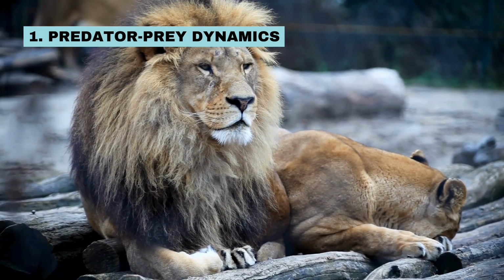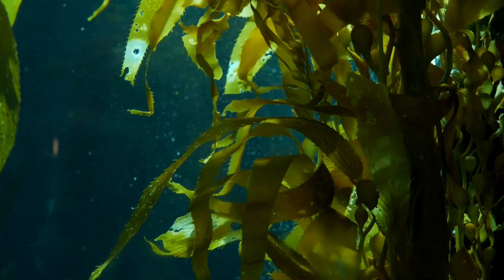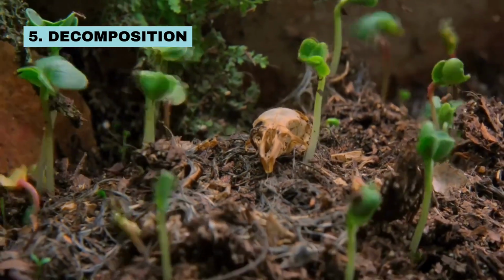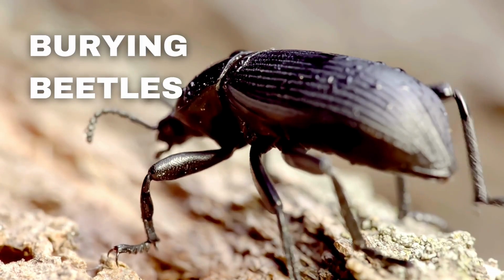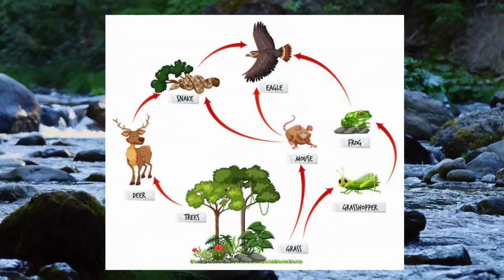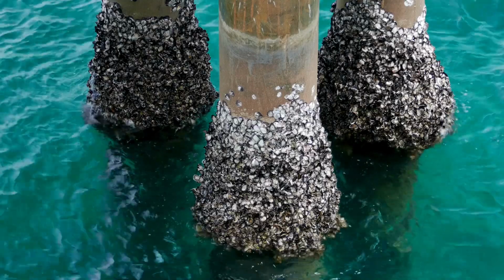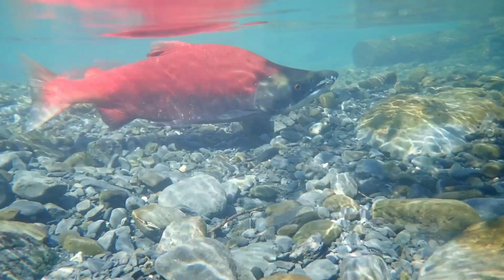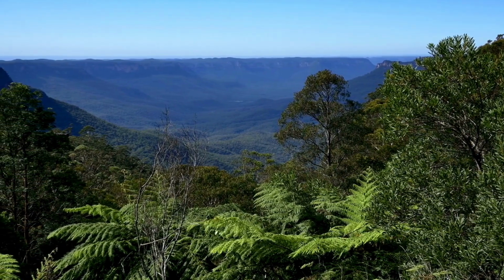How ANIMALS shape ECOSYSTEMS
📚MENTIONED BOOKS
"The Song of the Dodo: Island Biogeography in an Age of Extinctions"

From microscopic insects to majestic elephants, animals play a crucial role in shaping our planet. This video explores the fascinating ways animals influence their environment, from seed dispersal and pollination to decomposition and reef building. Understand the intricate connections between animals and the environment, and why their protection is crucial for a healthy planet.

CHAPTERS:
0:00 Intro
0:58 Predator-Prey Dynamics
1:41Seed Dispersal
2:30 Ecosystem Maintenance
3:16 Pollination
4:24 Decomposition
5:14 Reef Building
6:03 Migration and Resource Transport
7:36 Question for you!